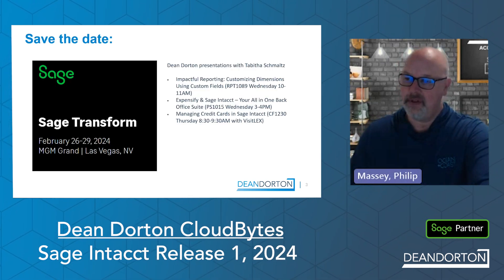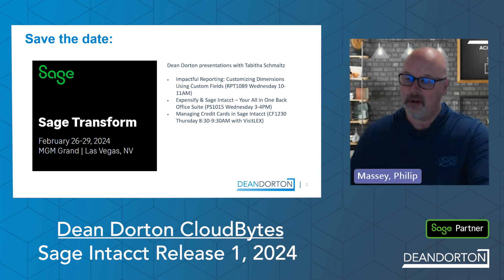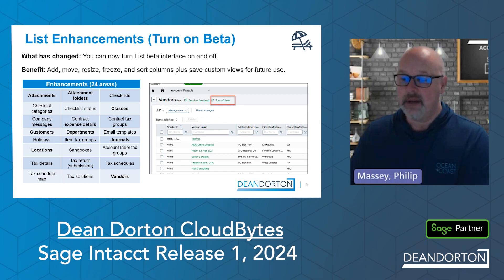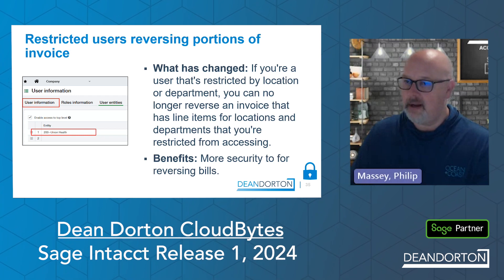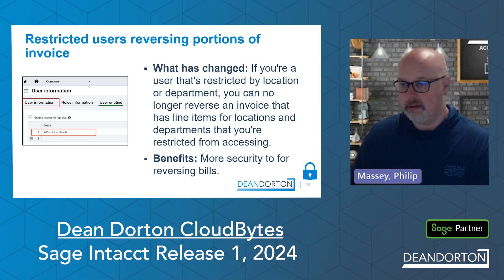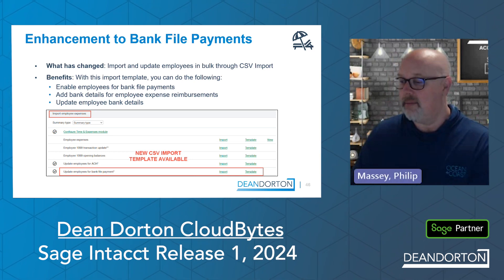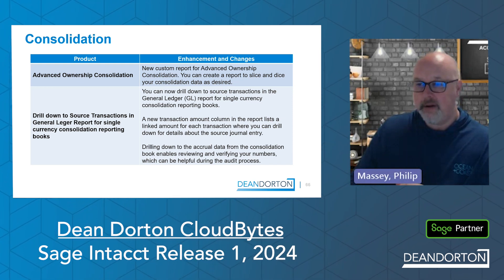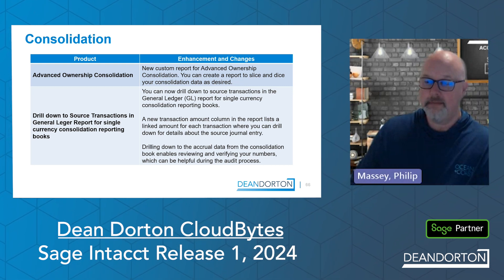Sage Intacct Release 1, 2024 Overview | Dean Dorton CloudBytes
Have questions about the presentation? Visit deandorton.com to learn more or talk to an advisor!